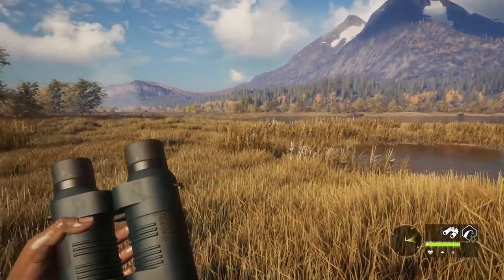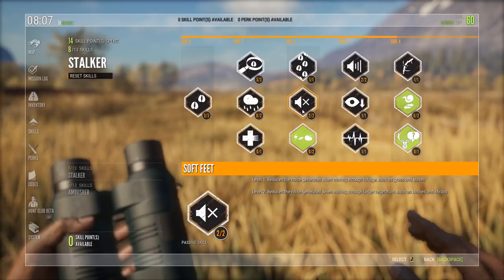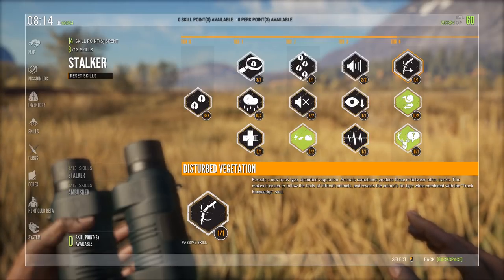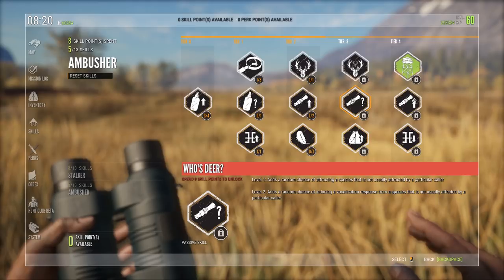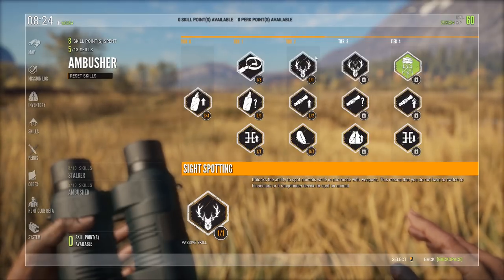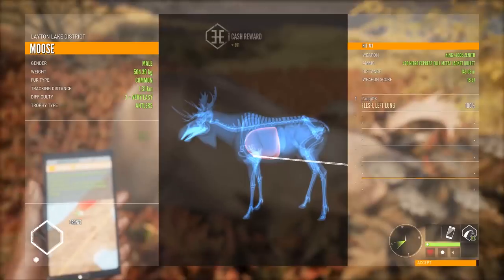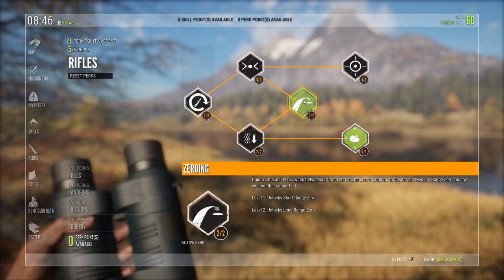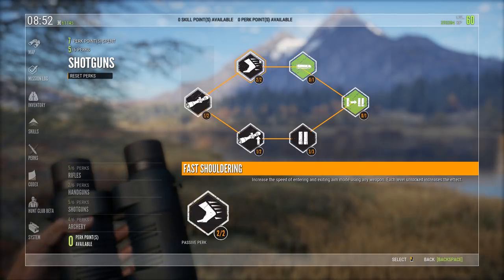Best Skills and Perks TheHunter Call of the Wild